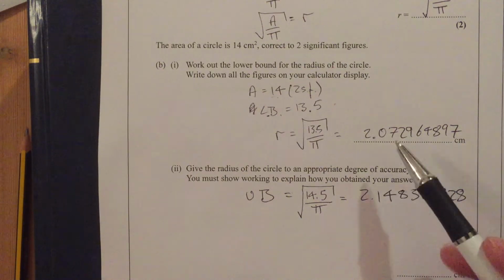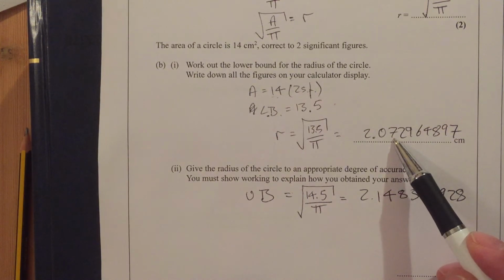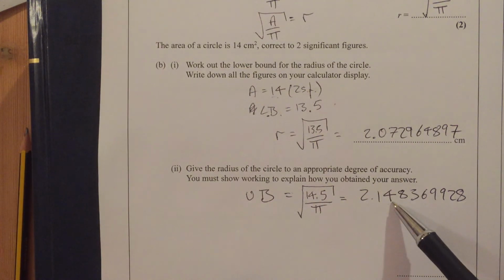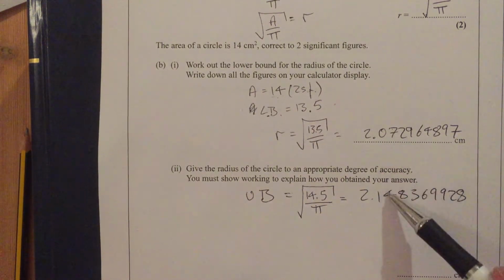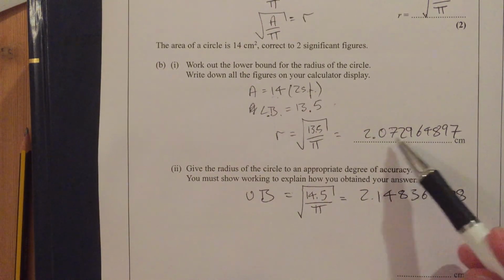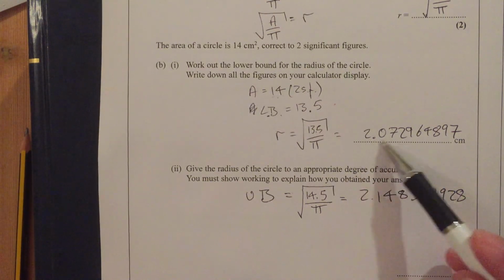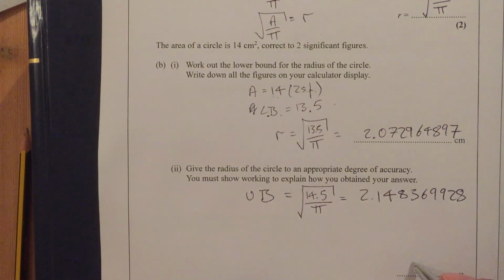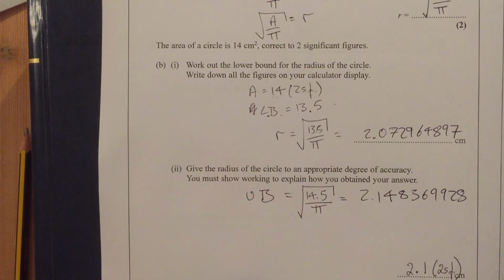iGCSE Maths Summer 2007 3H @Monkton Qu 14